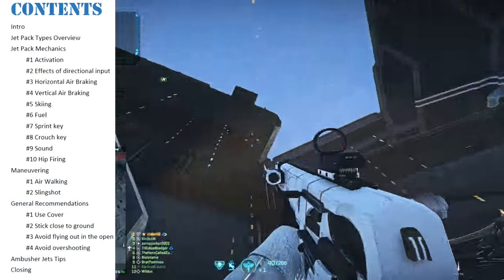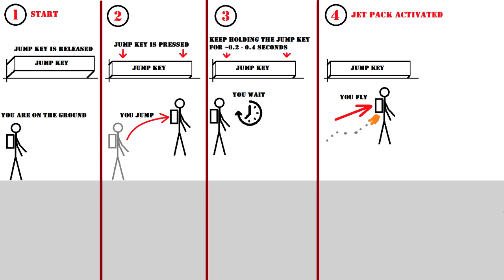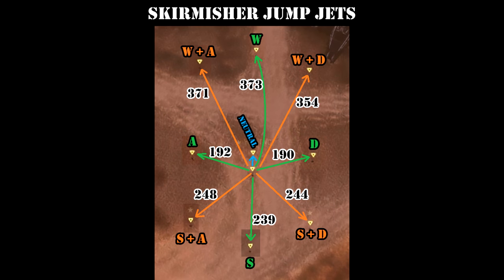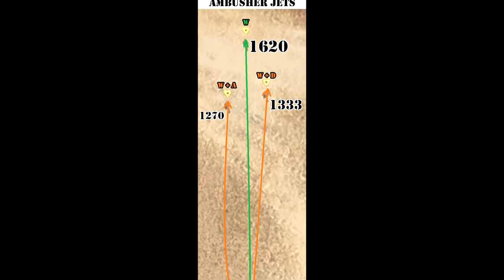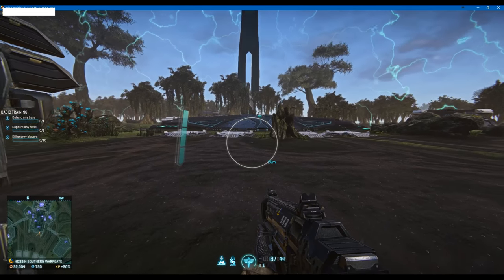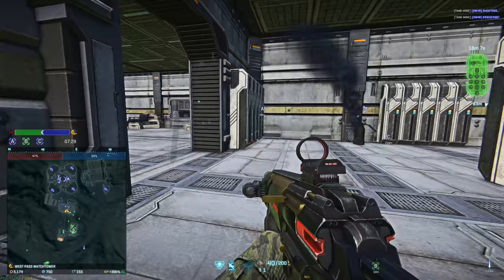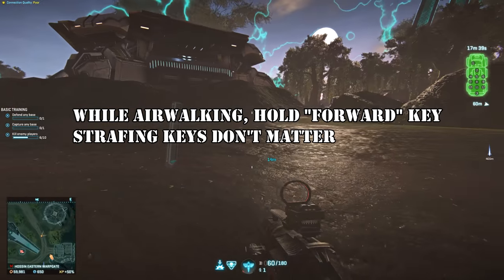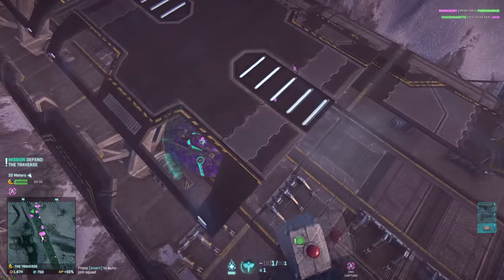[GUIDE] Jet Pack Mechanics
### LINKS
# Light Assault Guide:

# Jet Pack Mechanics: 01:02
# Maneuvering: 11:19
# General Recommendations: 11:53
# Ambusher Jets Tips: 16:45